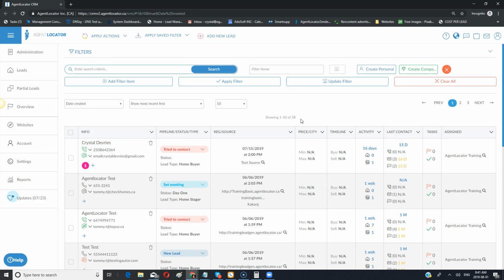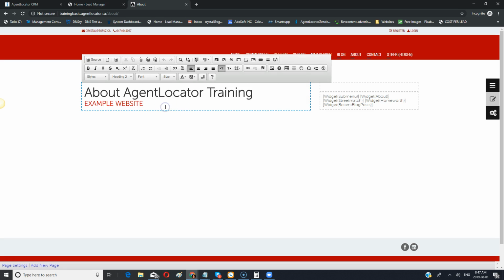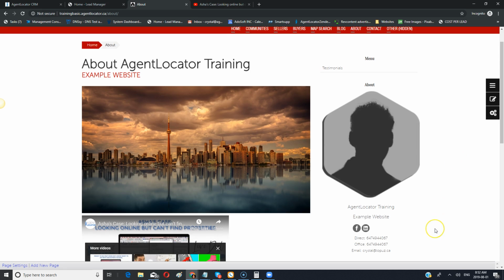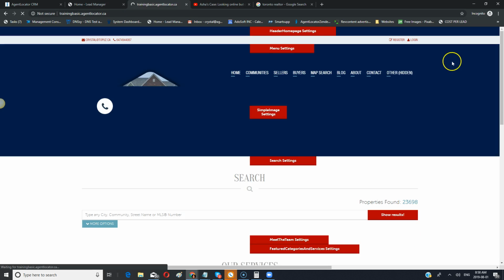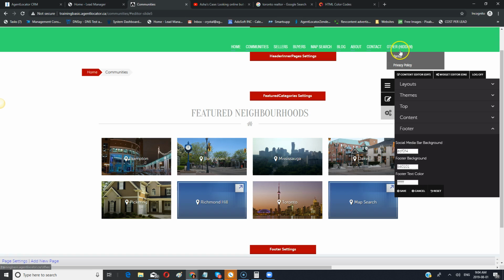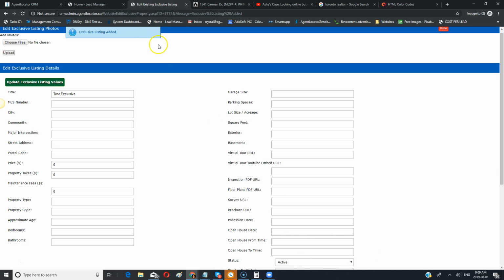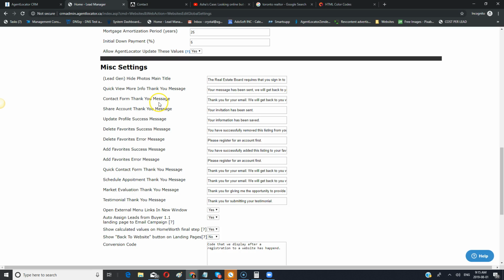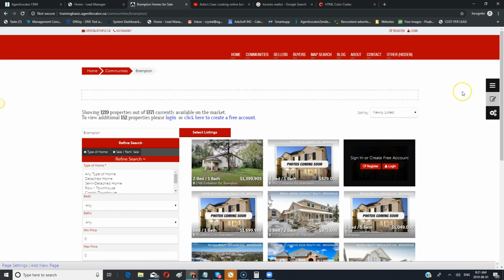Website Editor - Basics